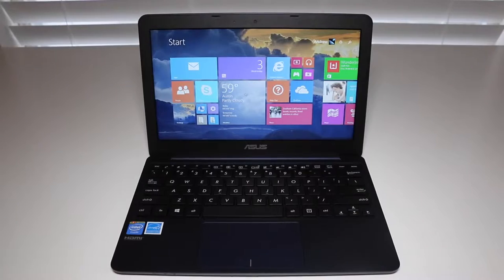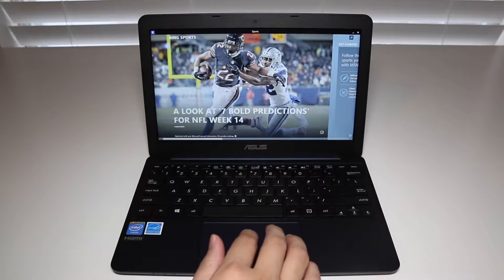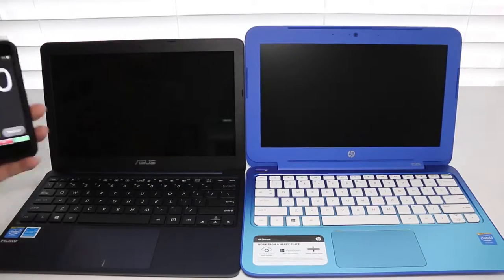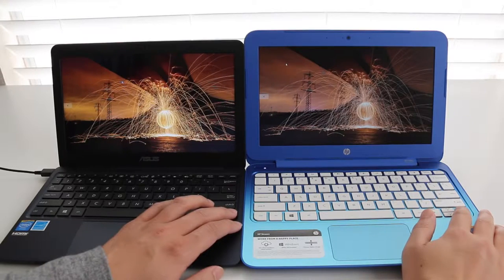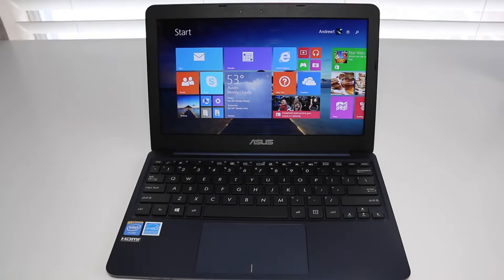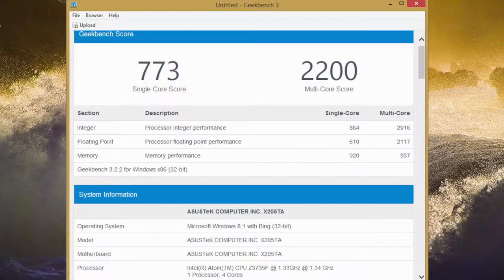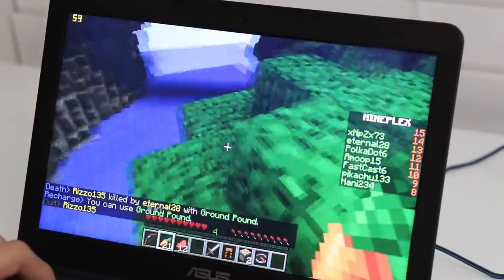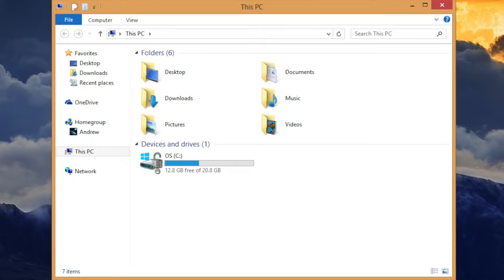ASUS X205TA 11 6 Laptop Review